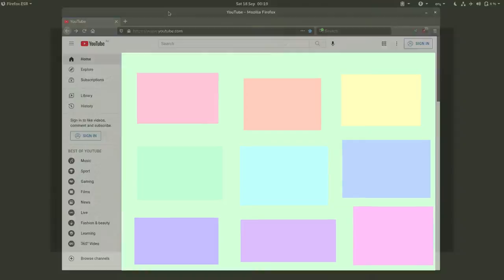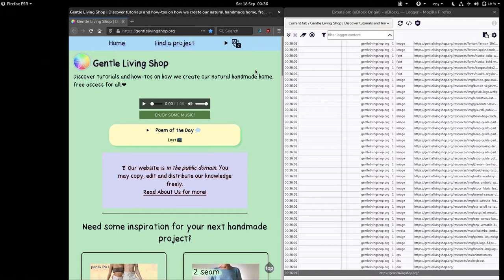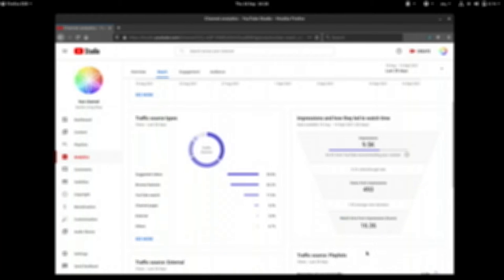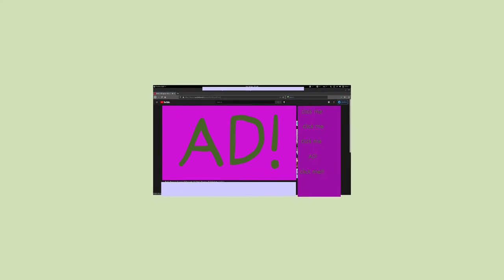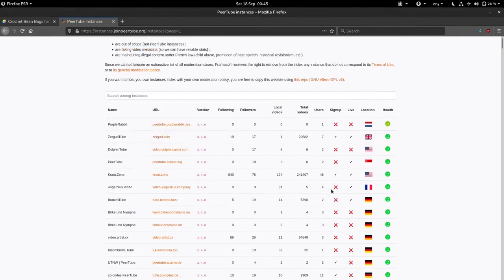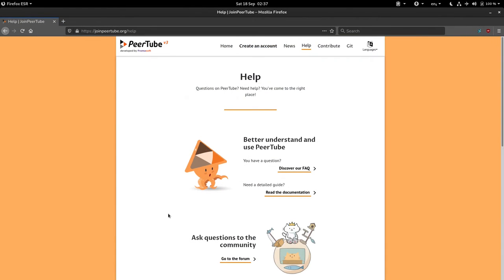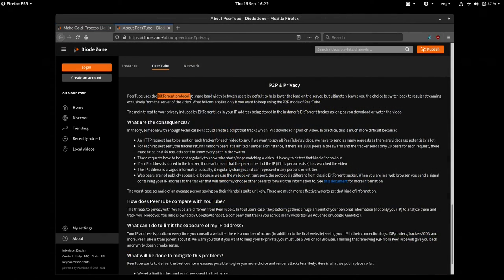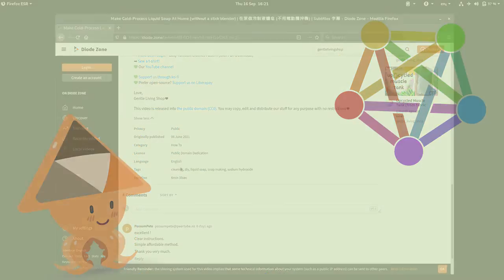Bye YouTube, Hello PeerTube 📺 (no ads, decentralised, privacy-friendly! -- Diode Zone)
This is our last video published here on YouTube. You deserve better than being tracked and exploited by ads when you just want to watch our tutorials! So we are switching to PeerTube, see you there!

*We aim to make our YouTube channel free of all ads, but to do that we are required to have 1000 subscribers. :) (if we reach this goal in the future we will log back on and remove the ads)

➡️ Make Bean Bags! – Easy Tunisian Crochet Pattern

This video is in the public domain: To the extent possible under law, Gentle Living Shop waive all copyright and related or neighbouring rights to this work.